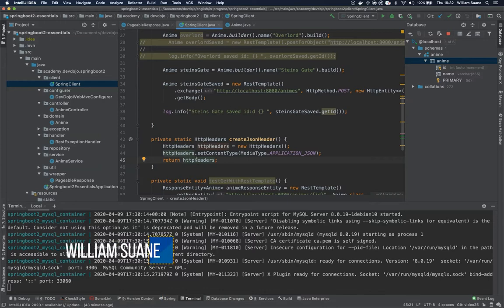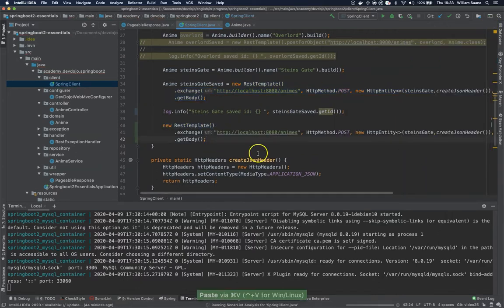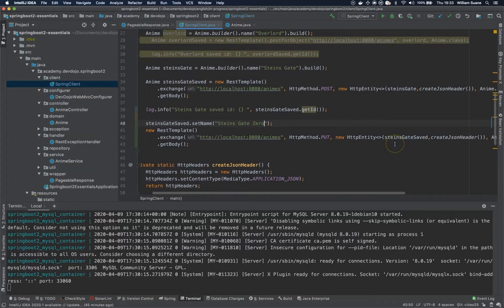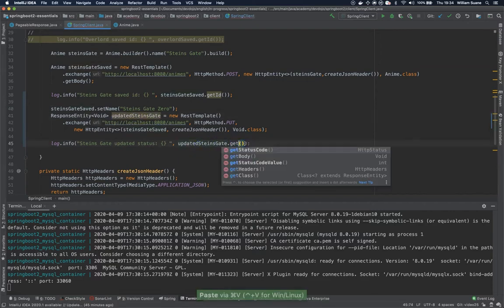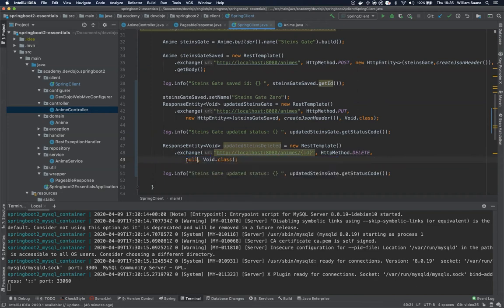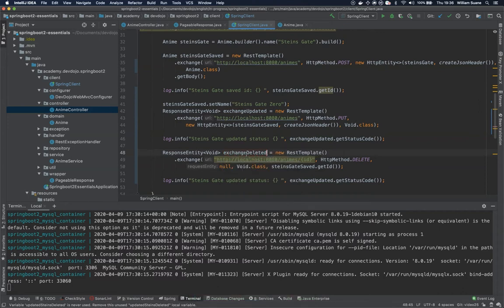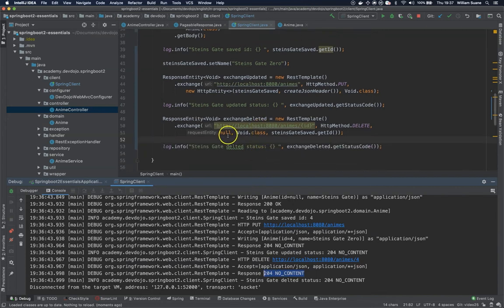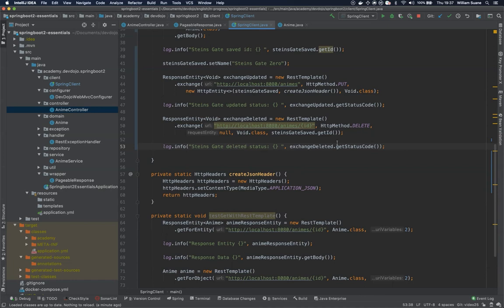Spring Boot 2.3 Essentials 26 - RestTemplate pt 05 - RestTemplate PUT and DELETE